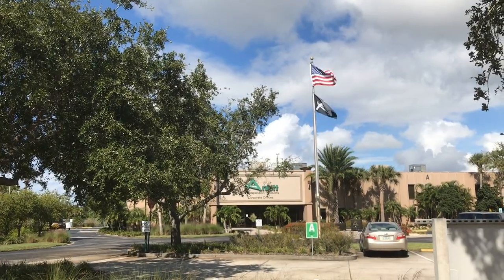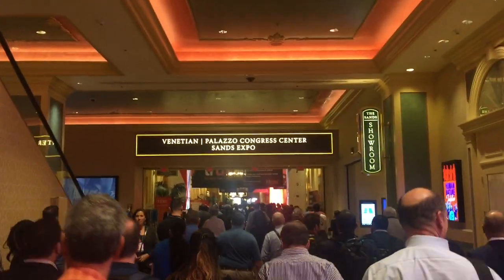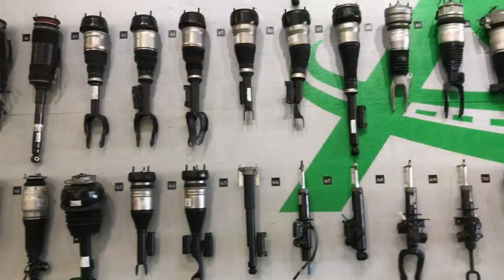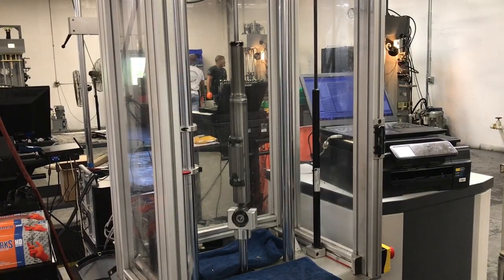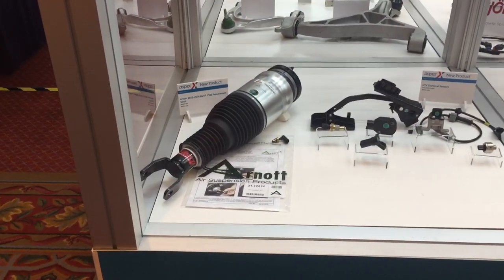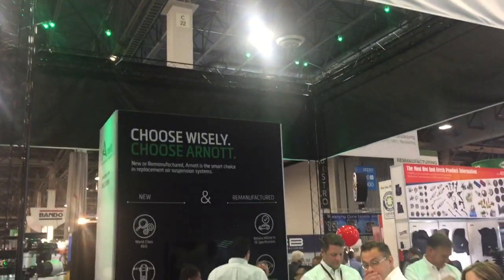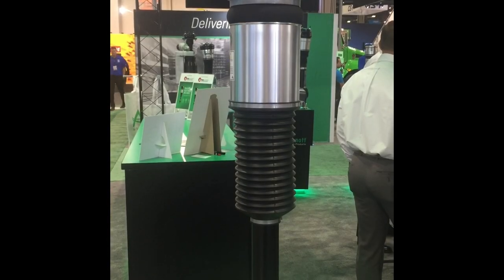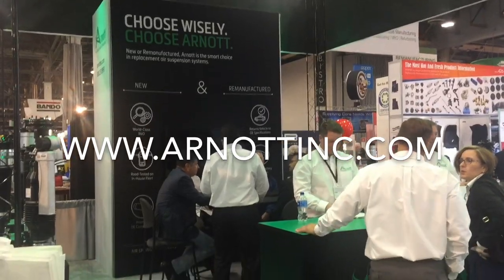Arnott® at AAPEX 2018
Short video shows the Arnott Booth 4468 at the 2018 AAPEX show in the Sands Convention Center in Las Vegas Oct 30 - Nov 1, 2018.